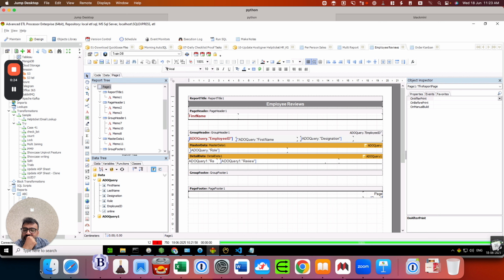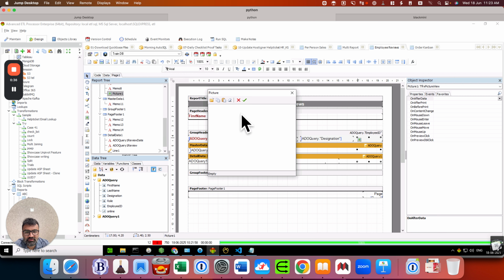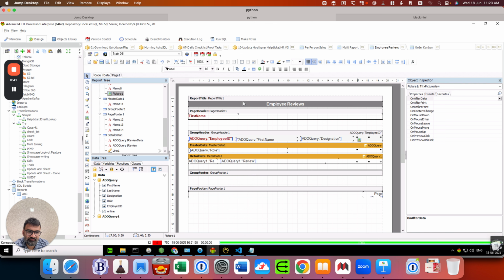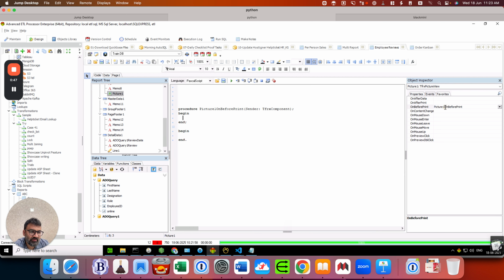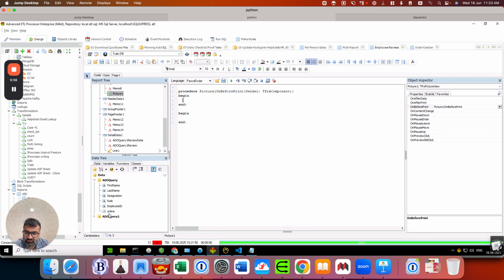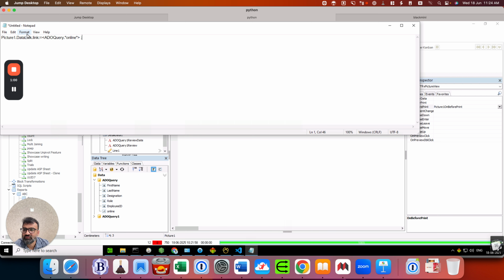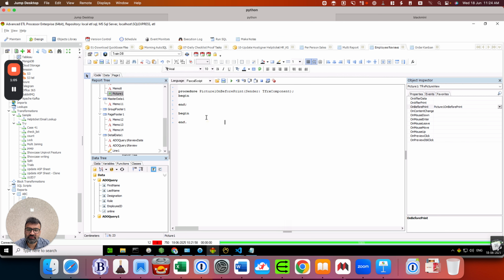Reports 15 Loading Photos from the Internet | Advanced ETL Processor Tutorial 🎥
In this video, we demonstrate how to load images from the internet for the employee report. We begin by placing the picture object onto the group header without selecting a specific image, as the image source will be linked through code. A single line of code is used to connect the photo data to the online source, which is essential for proper image display. After saving the report, please allow a moment for all images to load. We hope you find this process helpful and encourage you to follow the steps as outlined.

📌 *Got questions?*
Ask them on our support forum!